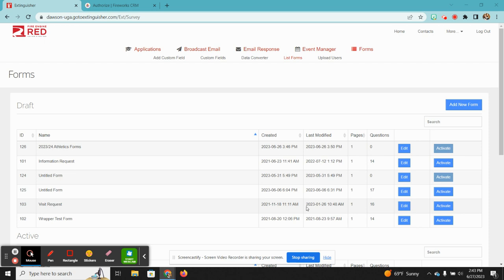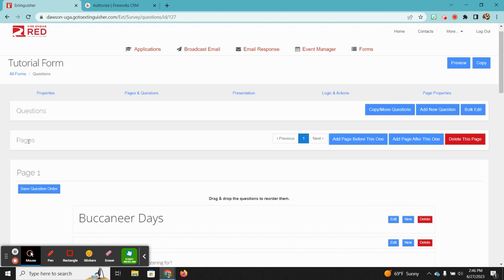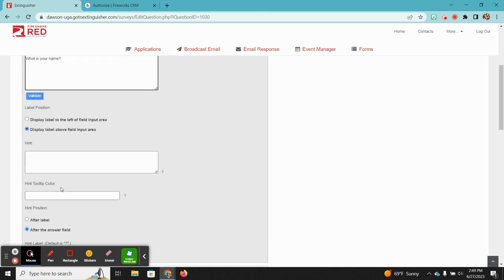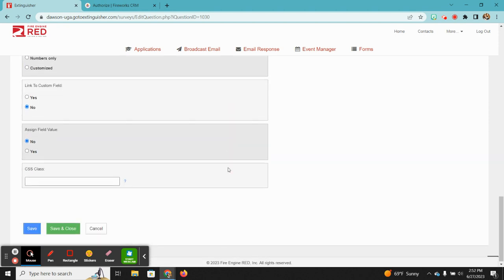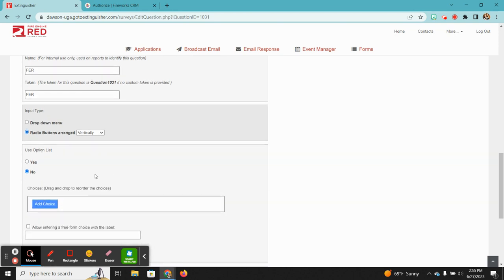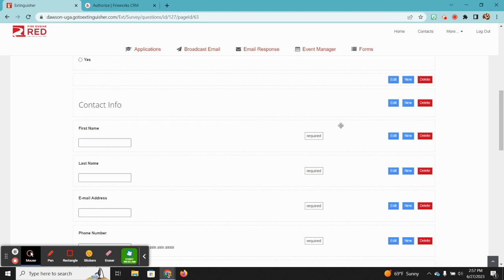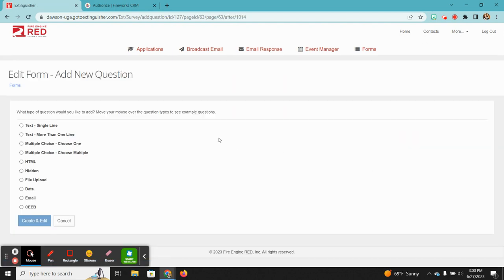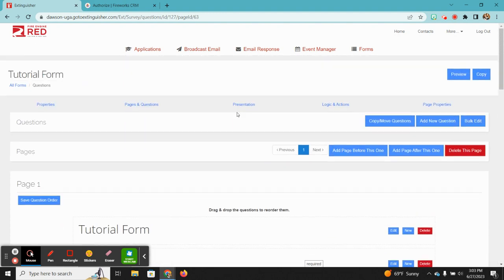Video 2 Form Building in FER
Watch this video to learn how to build forms in FER.